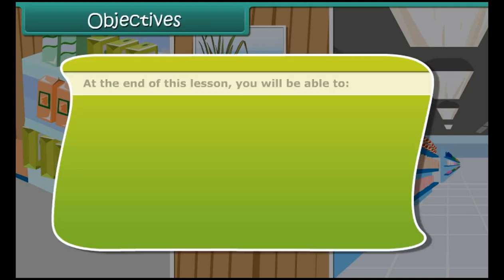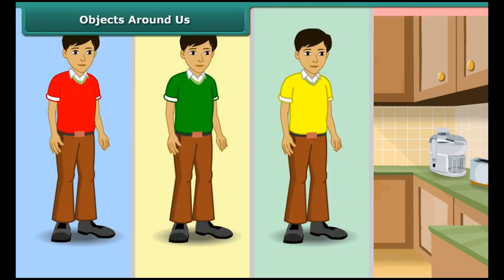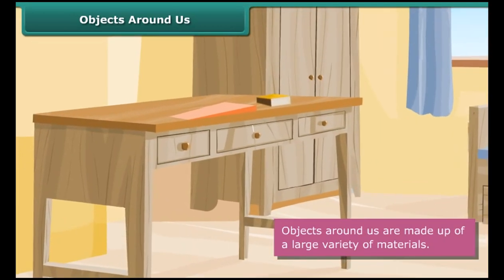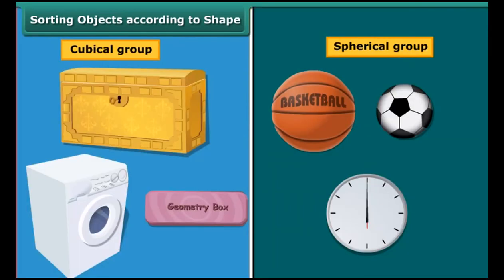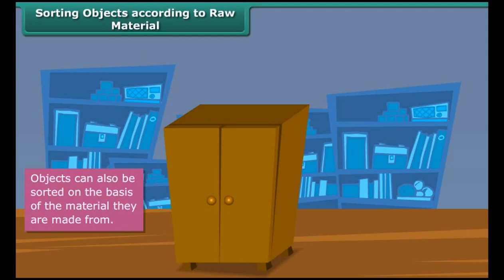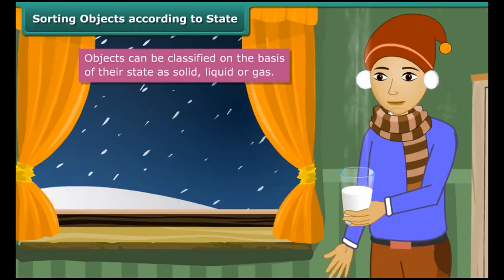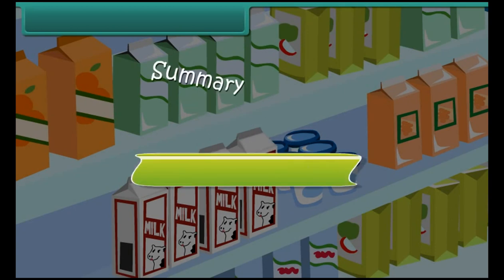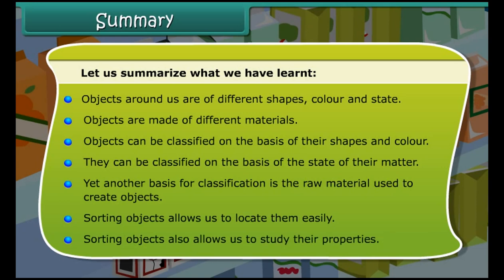DH 001 SHORTING